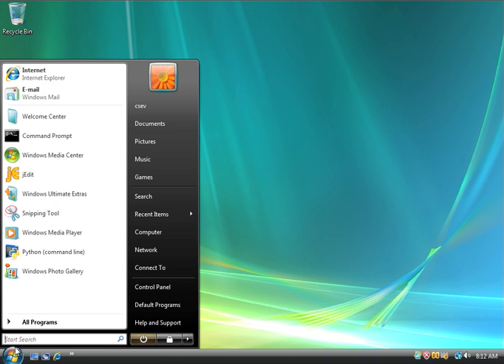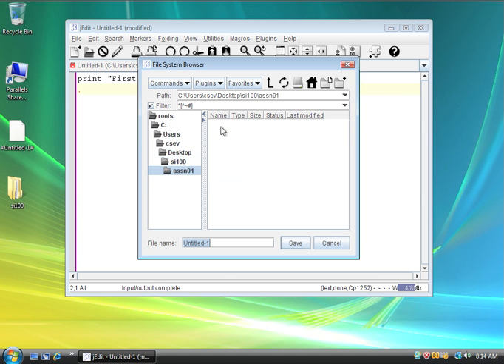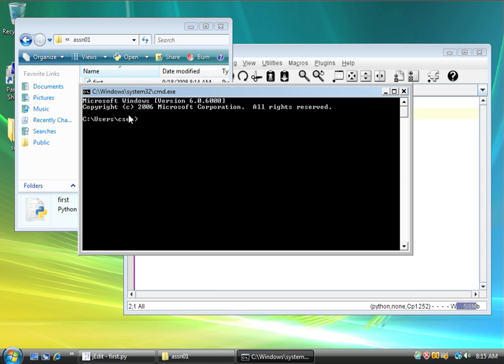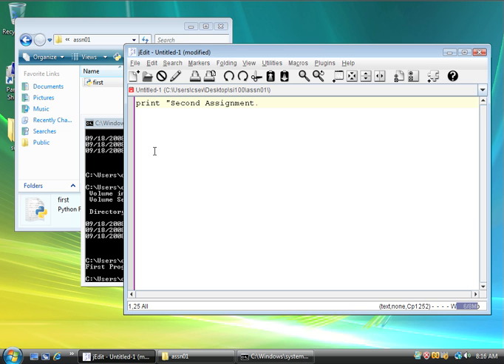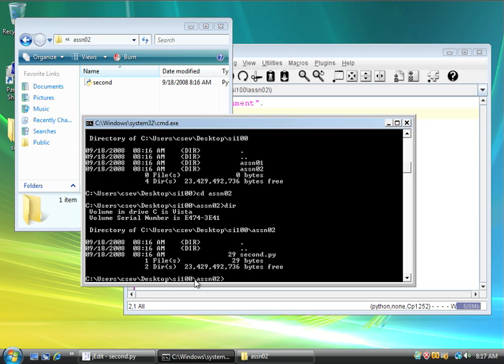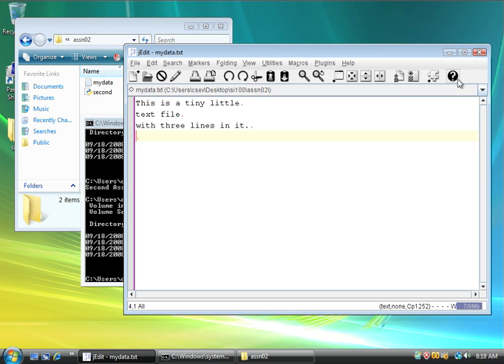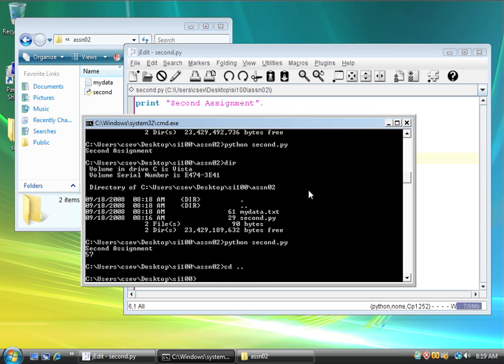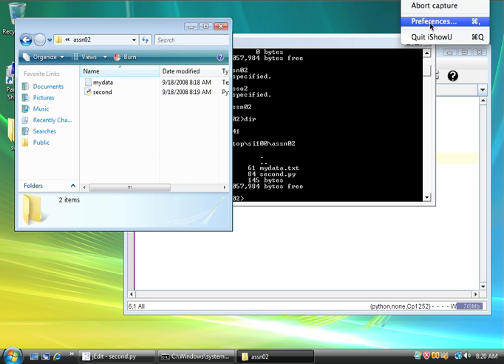Developing a Python Program with JEdit on WIndows Vista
This podcast goes through the steps to edit and run a Python program on Windows Vista using JEdit and the Windows command line interface.  For a paper handout and higher quality video